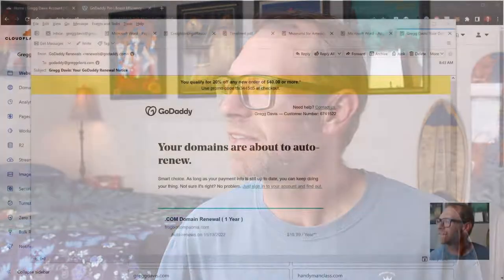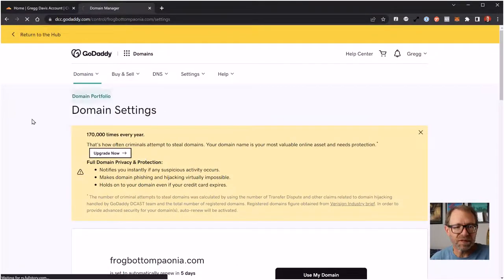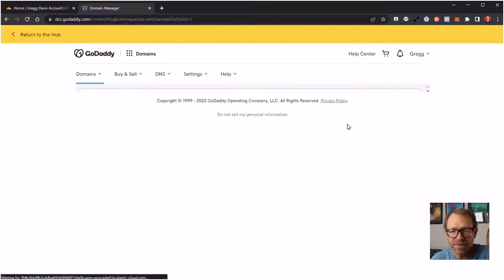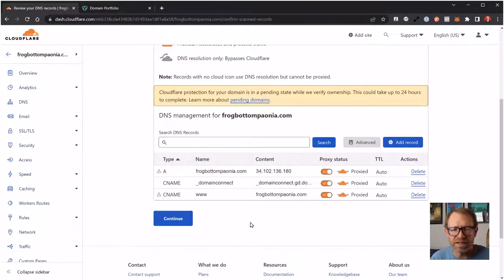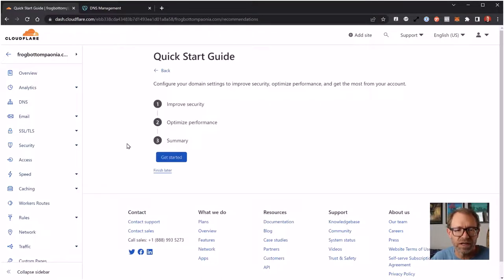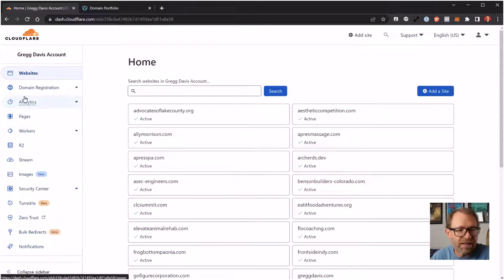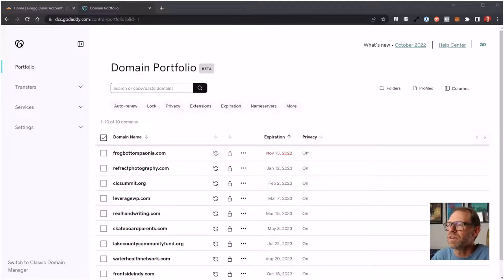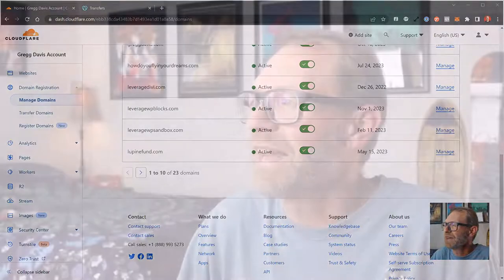Half price domains forever - how to transfer domains to Cloudflare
In this short tutorial, I show how when any of my high-priced domains comes up for renewal, I transfer them to the only NO MARKUP domain registrar that I know of - Cloudflare.

Cloudflare announced this year that with their new Domain Registration and management tools, they WILL NOT be marking up domains and charging customers more than what they pay.

These are domains AT COST. For example, GoDaddy and others charge $19.99 per year for a .com domain, where it's only $9.17 at this time at Cloudflare.

And, if you're taking advantage of Cloudflare's free DNS (you should), it's super-easy to transfer over.

In this tutorial, I show how I went through the whole process in less than 15 minutes.